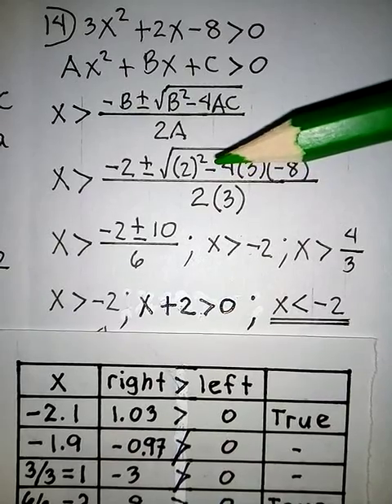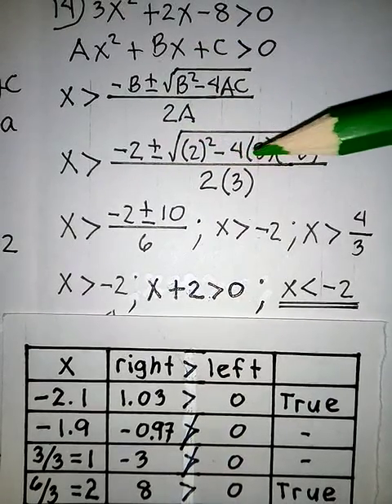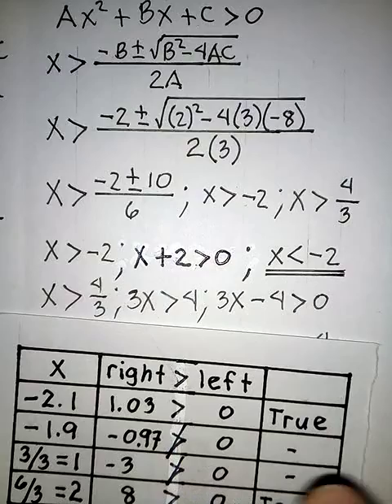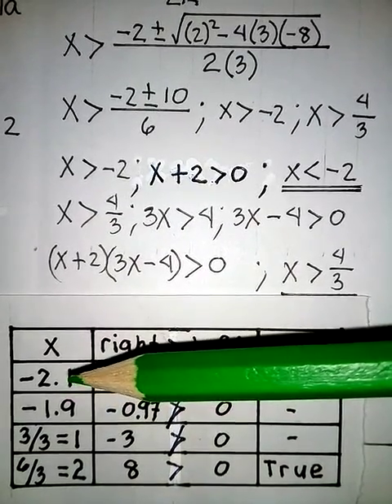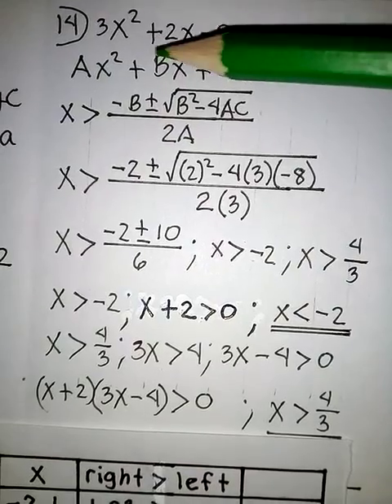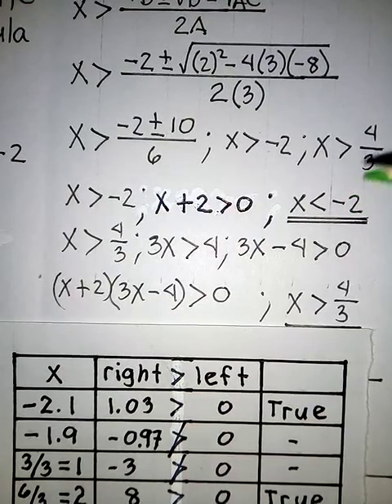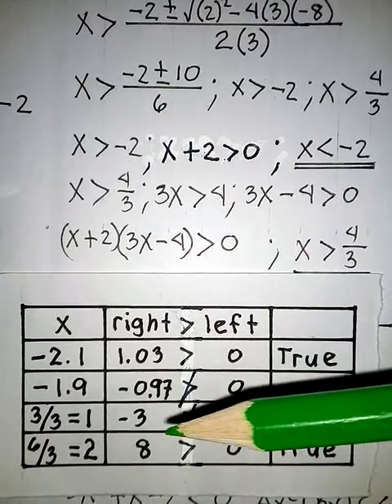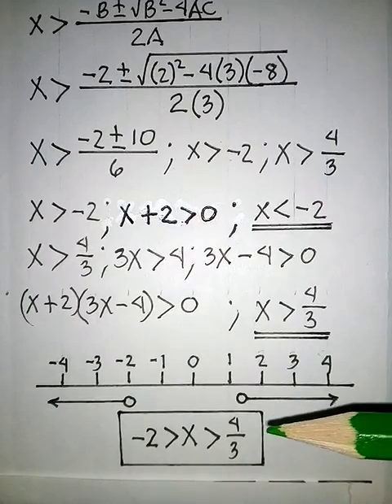(51) HARD-TO-SOLVE PROBLEM - ALGEBRA - INEQUALITIES - SOLVED USING TABLE OF VALUES AND NUMBER LINES